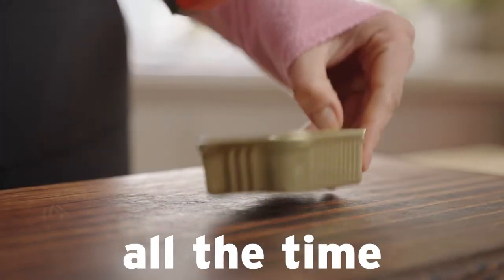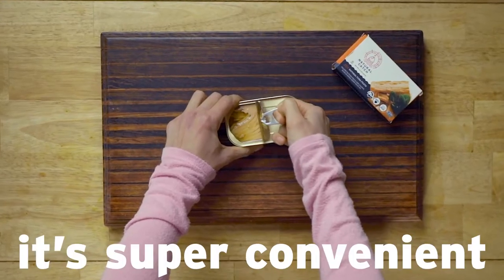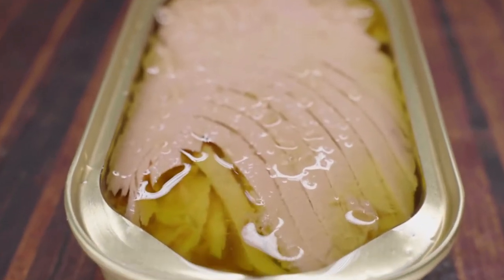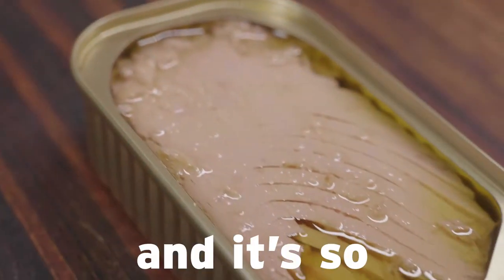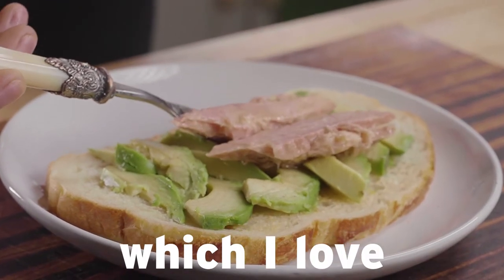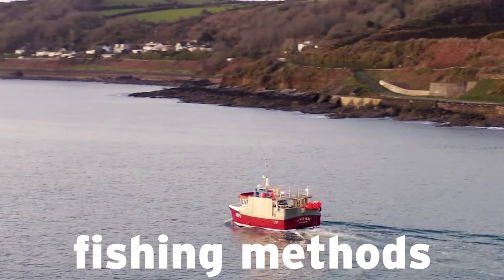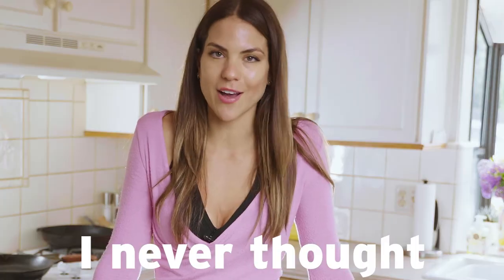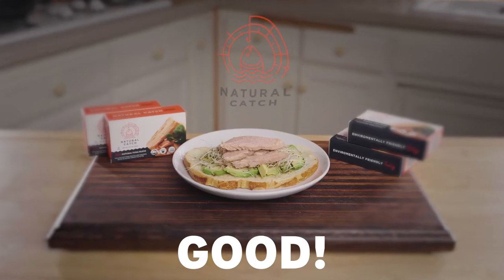Highest Quality Canned Tuna On The Market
Does your Canned Tuna look like this? It should!
20G Protein 0G Carb 130 Calories

Hand Cut Yellowfin Tuna Filets marinated in Extra Virgin Olive Oil in an easy pop can. Unbeatable in taste, texture and presentation. A very high quality healthy source of protein. Keto & Paleo Friendly.

Every can of Natural Catch is sourced by Pole & Line Fishing which is a method used to catch tuna one at a time. NO NETS ARE USED OR ALLOWED. Pole & Line caught Tuna is much more expensive than any other method since it is all caught one at a time but is the best and safest method to protecting our oceans and wildlife such as Dolphins.

We do not care if it's more expensive to use these methods and we do not increase the price on our customers, instead we eat the cost to compete with the titan sized corporations who continue to cut corners on quality and use nets that hurt our oceans and wildlife because it's cost effective.

The goal of Natural Catch is to force the fishing industry and supermarket brands to stop using nets and switch to Pole & Line fishing by raising awareness of it's importance and at the same time producing an unbelievably high quality can of tuna to the market.

We are extremely proud of our product and are confident that our quality of Tuna is above all others. Open a can and see for yourself!